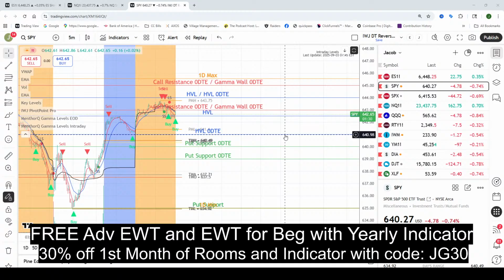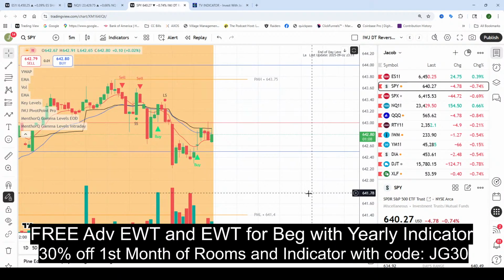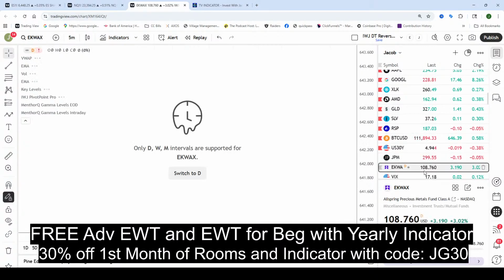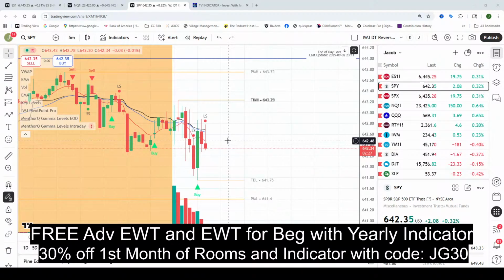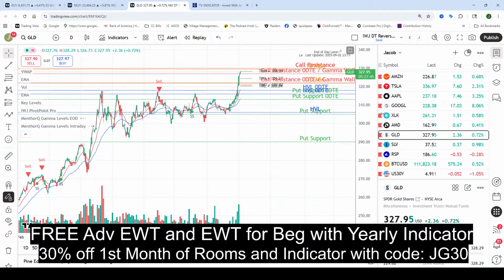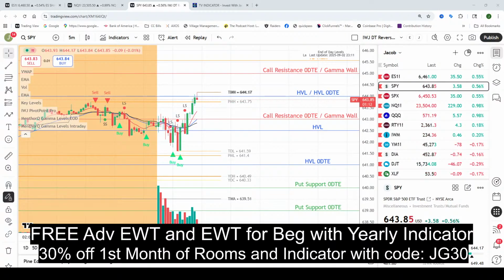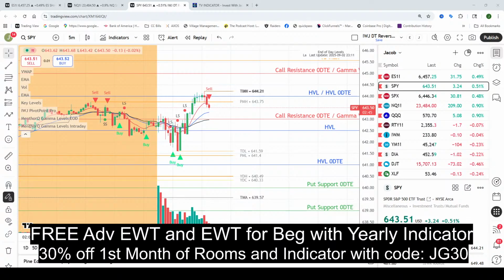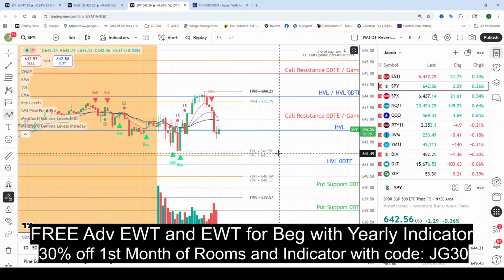LIVE Day Trading Room: Entries, Exits, and My Exact Thinking in Real-Time